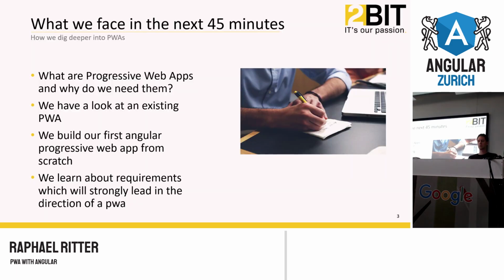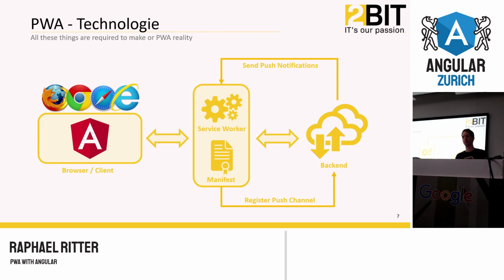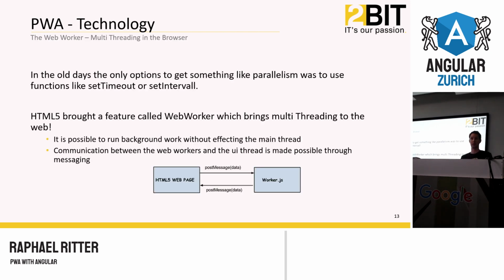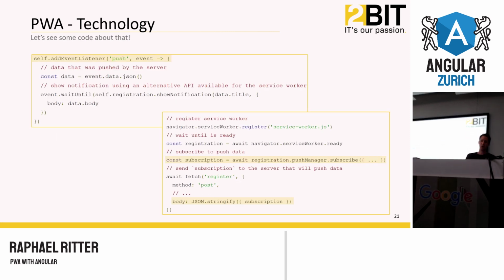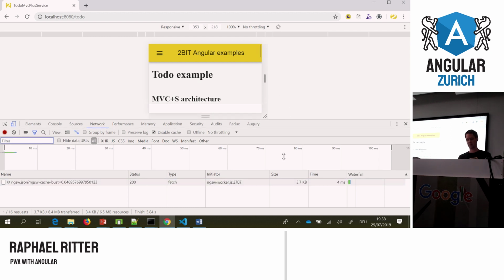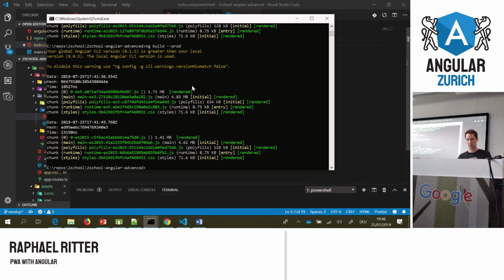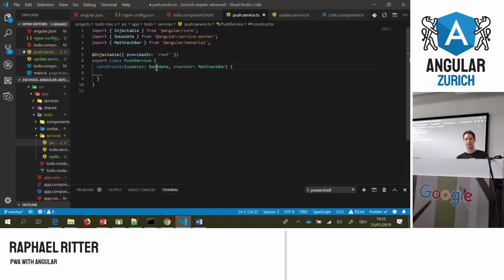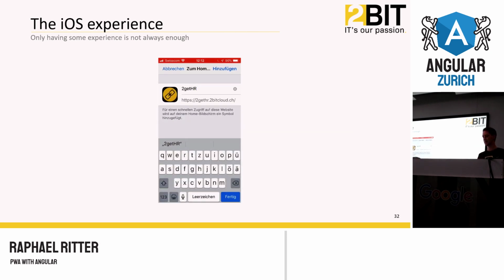PWA with Angular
Most of us have already heard about Progressive Web Apps. We will dive deeper into what Progressive Web Apps are and why they could be important for you and your business. Afterwards we will follow questions in the angular universe like how can we build one with angular? Are there any issues we need to be aware of? Together we will face these questions in combination with the requirements which are driving you towards building a progressive web app. I will take you on the journey of building your first angular progressive web app from scratch.

ABOUT THE PRESENTER:

Raphael Ritter develops front ends ever since with various technologies. During the last 6 years he is focused on web technologies, especially angular. Thereby coaching, developing and defining large scale front end architectures for customers or teaching at universities of applied sciences has become my exciting job. He is very passionate about using latest tech to provide the best user experience possible.

Google - Thanks so much for your support and the location!

ABOUT THE MEETUP:

We are the Angular Zurich Meetup community group. We plan to have fun learning, sharing, coding and building cool apps. If you want to chat to meetup members and the organisation committee, join our slack channel and check out upcoming events